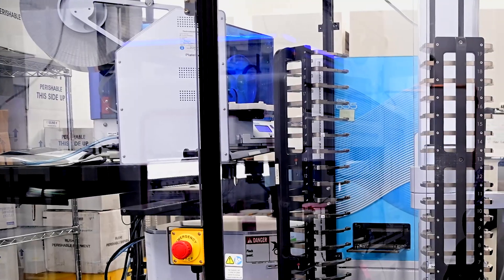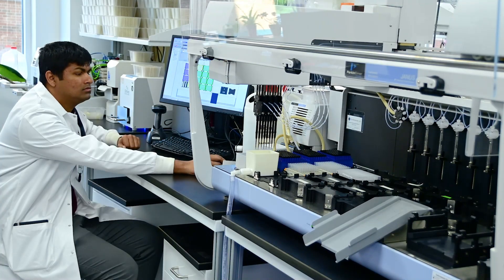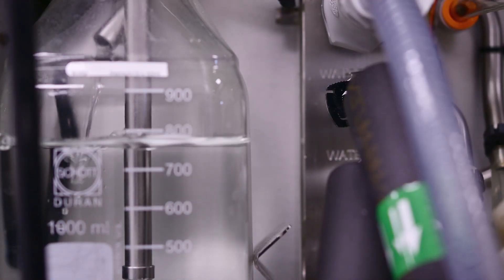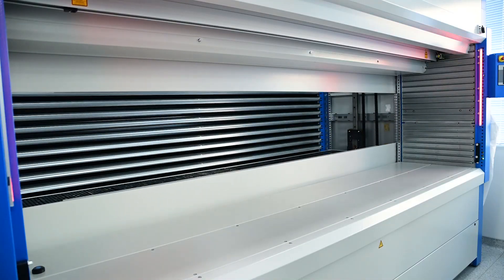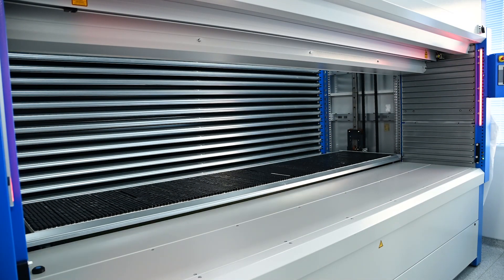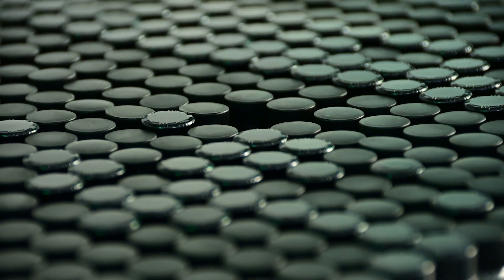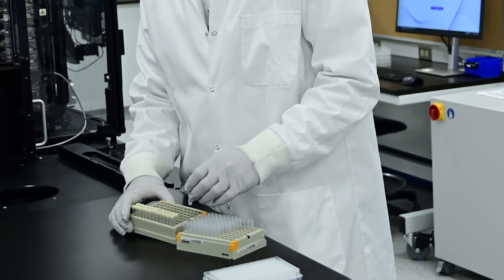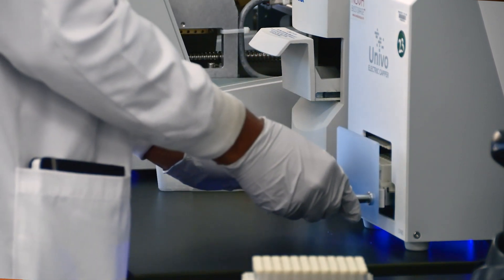Compound Management at NCATS, Dr. Kelli Wilson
Dr. Kelli Wilson is the director of Compound Management at NCATS. The Compound Management group provides support to NCATS researchers on any needs regarding compounds including storage, registration, shipping, and reformatting of compounds.